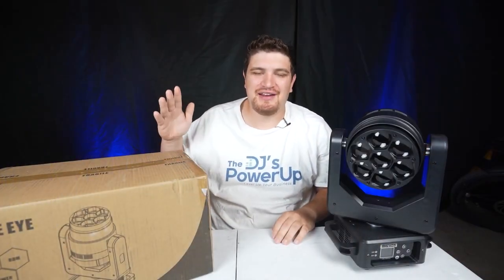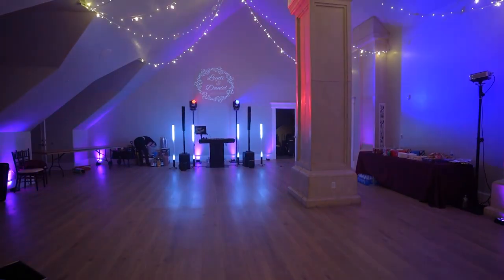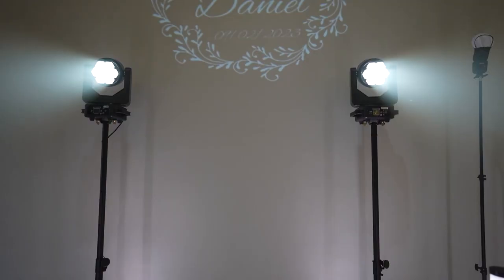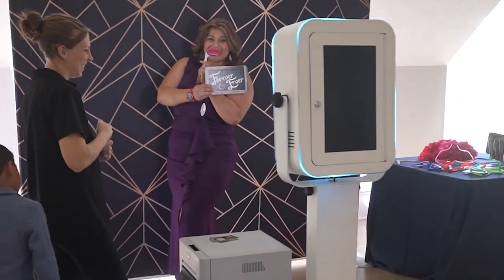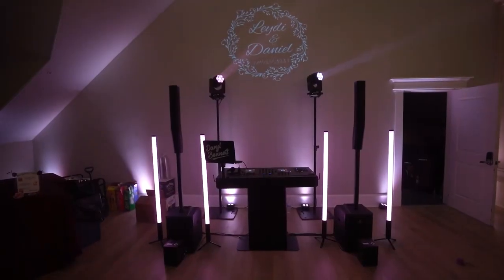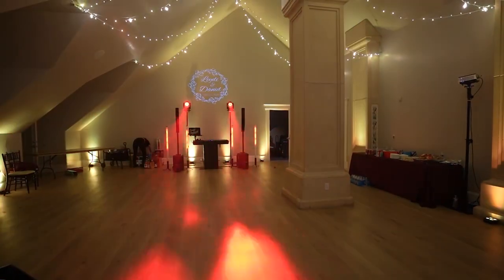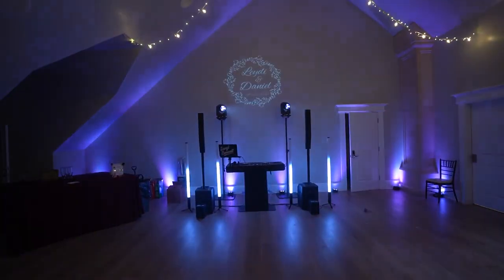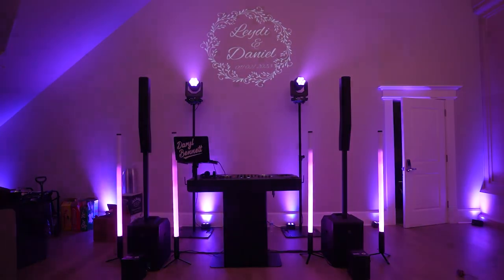SHEHDS X DJ Daryl Bennett